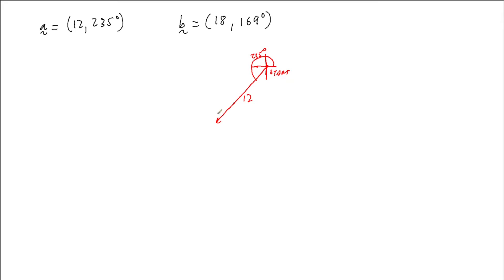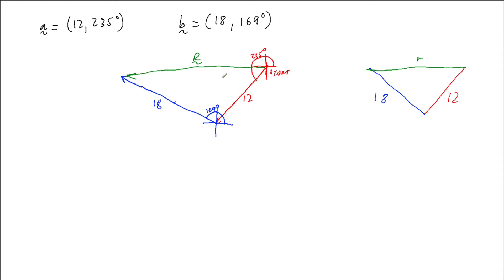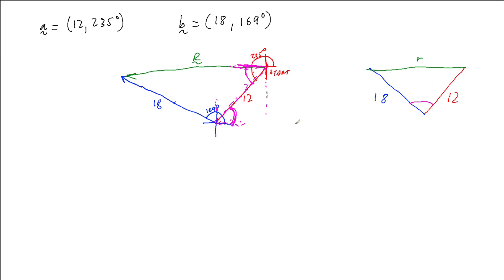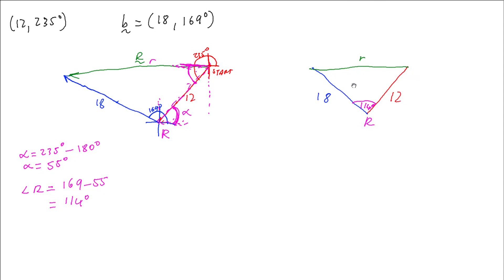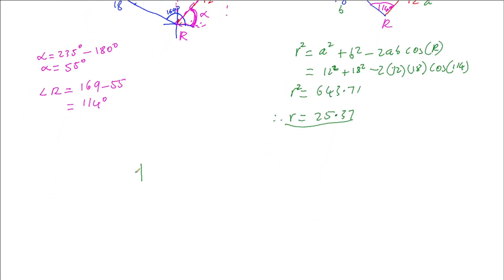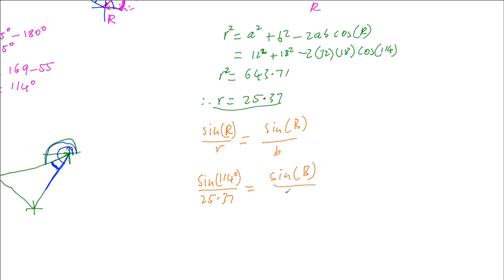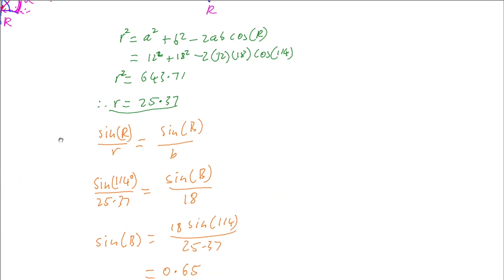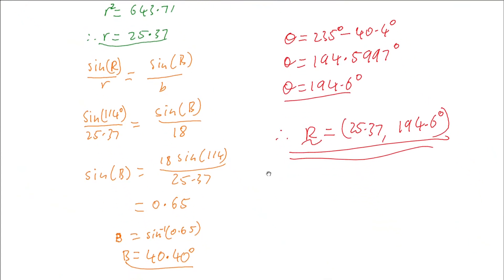Adding Vectors in Polar Form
This video looks at an example of how to find the addition of two vectors in polar form